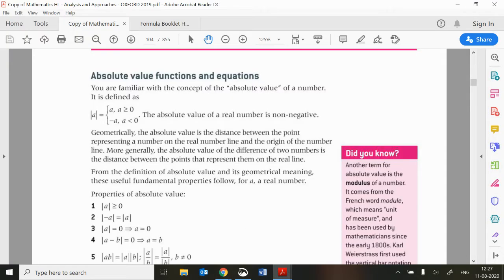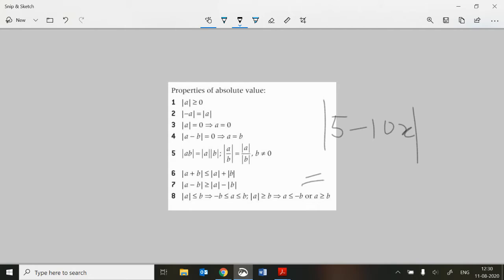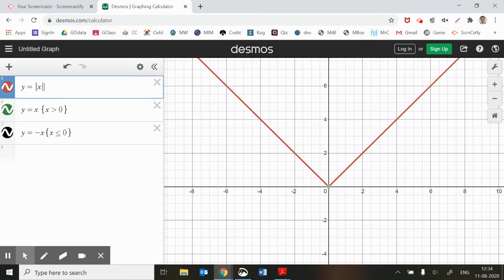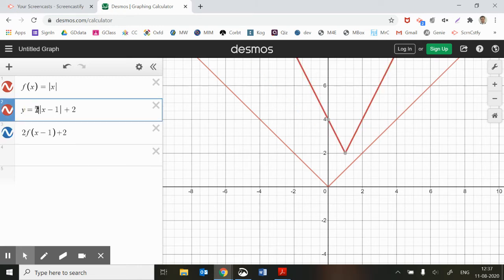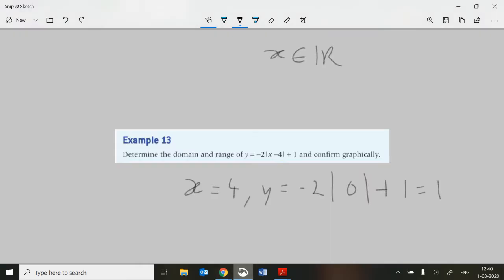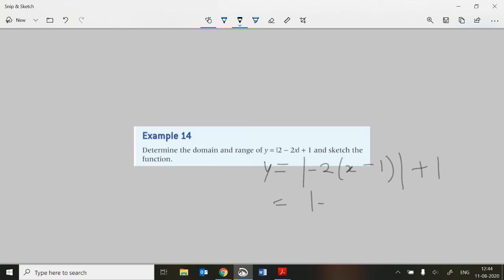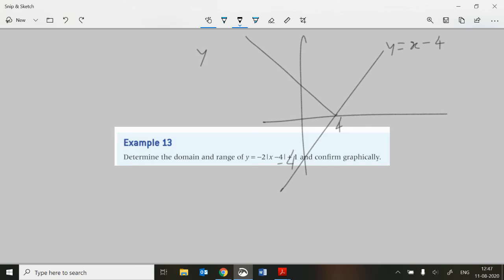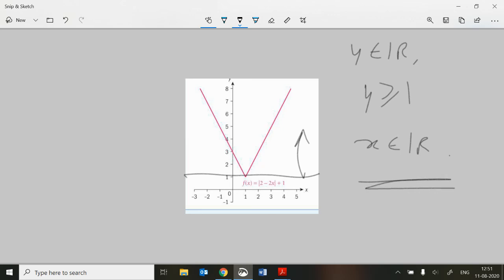Ex2G: IB HL AA Maths, Oxford, Unit 2; modulus graphs (using absolute values); GTU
The book method uses rearranging to get the standard function: f(x)=a*abs(x-b)+c, and then you can make sketches by knowing the turning point and the steepness of the graph. However, you need to be able to use the modulus rules for this. So at the end I have come up with an alternative method for making sketches.